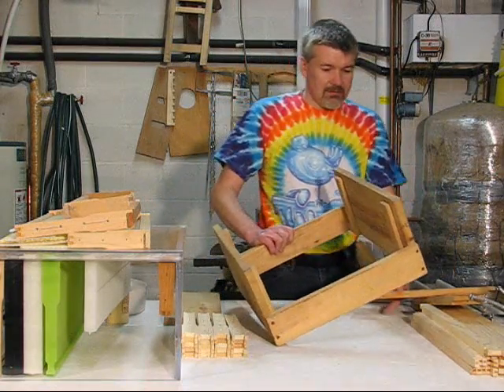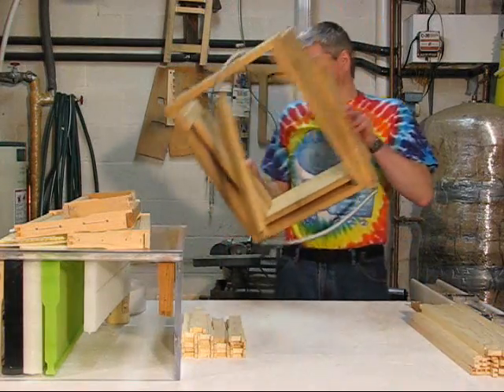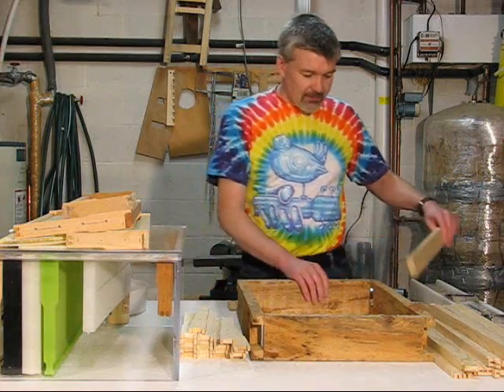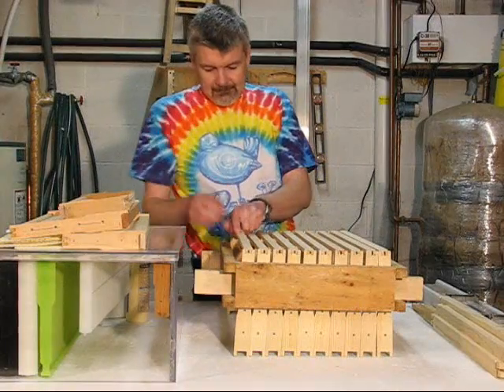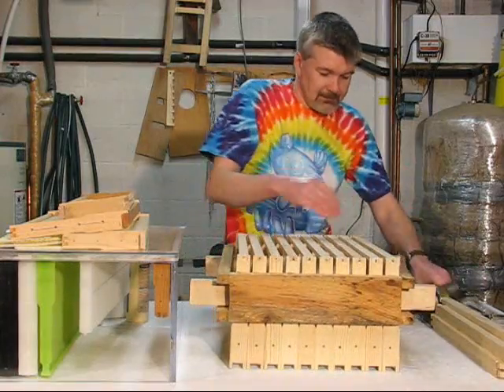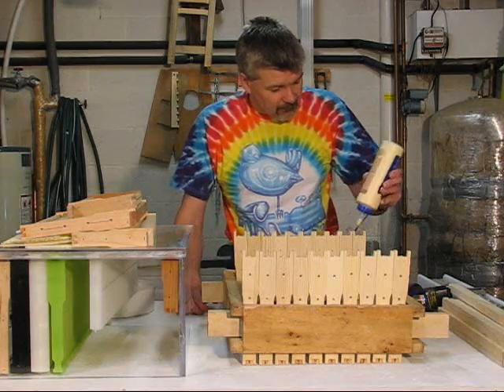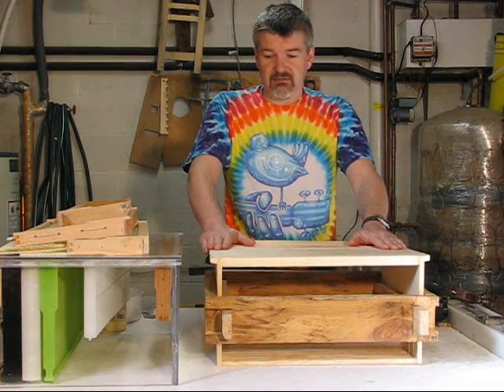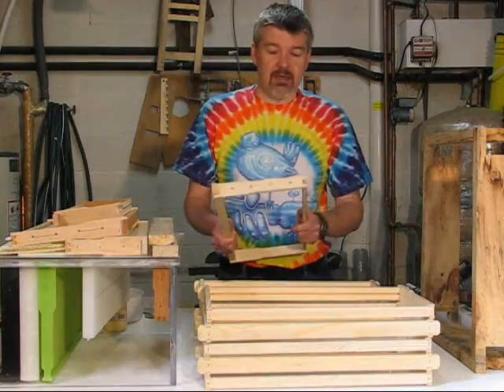Frames & Frame Assembly - Part 4 - Jigs and Air Nailers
In this segment we will use a jig to assemble 10 frames at a time with an air nailer.